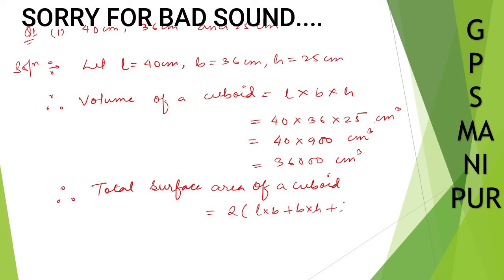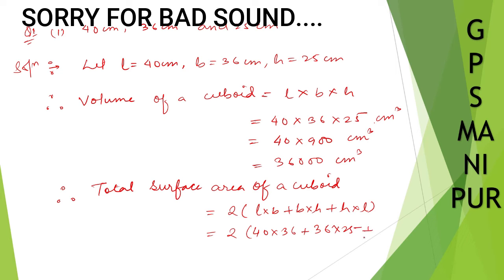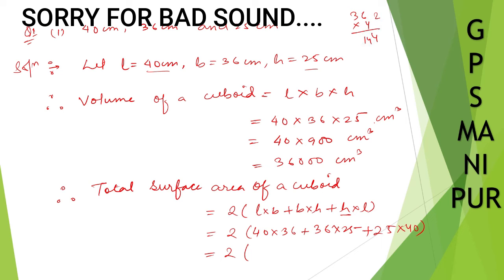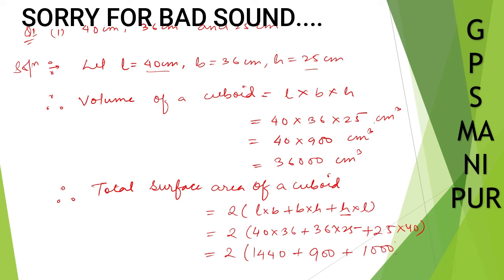MENSURATION || CLASS IX MATH EX.12.3 Q 1 (i) || MANIPUR BOARD || GPS MANIPUR